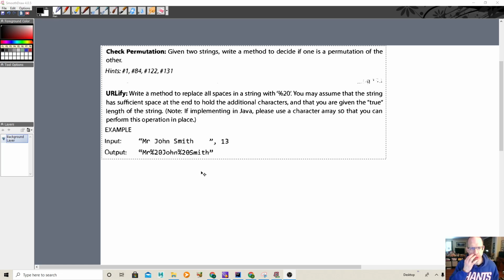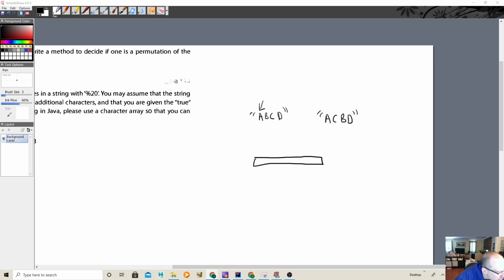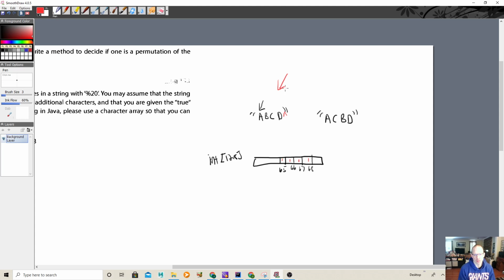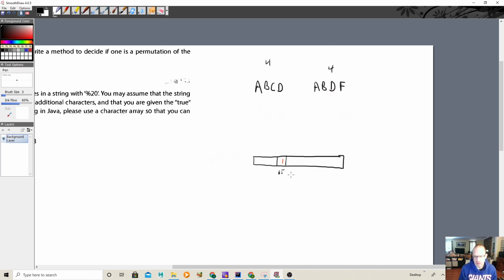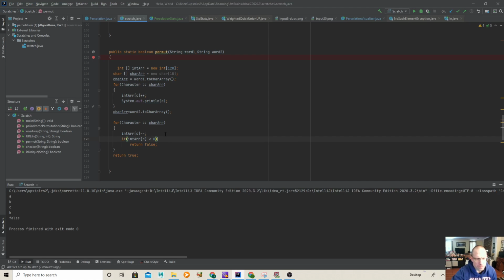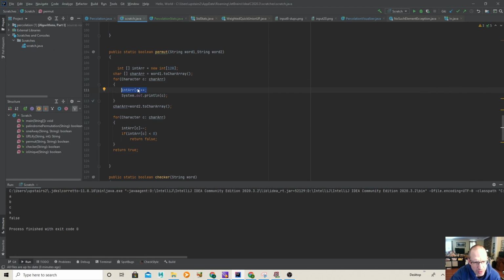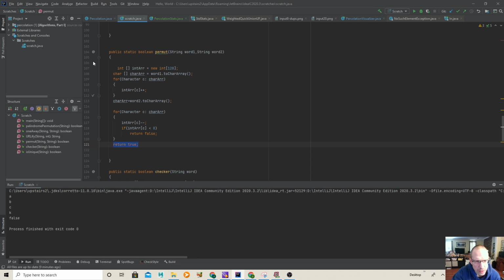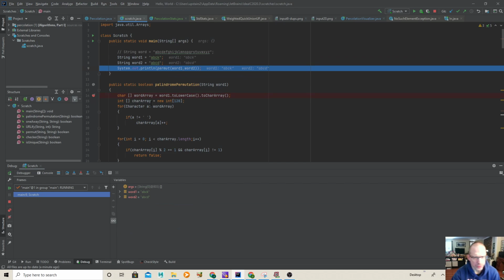1.2: Given 2 Strings Determine If one is a permutation of the other